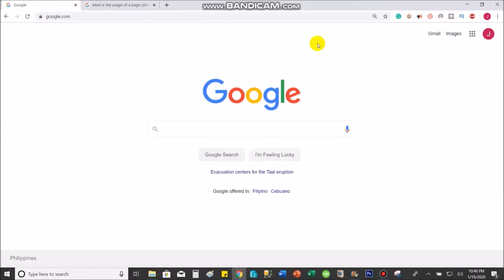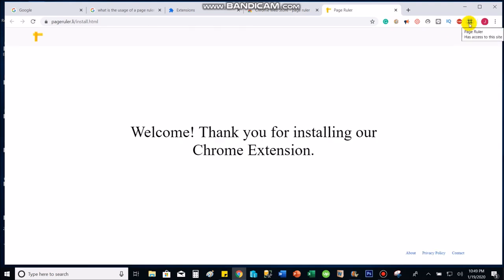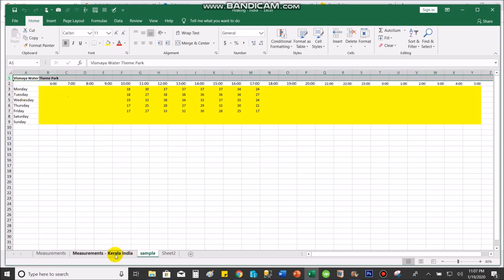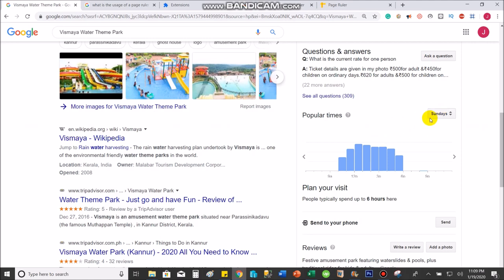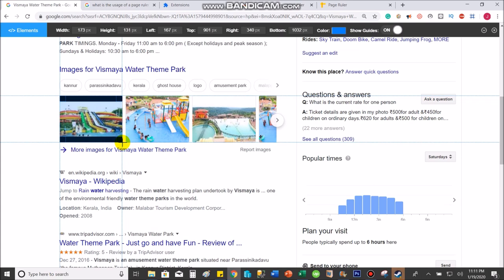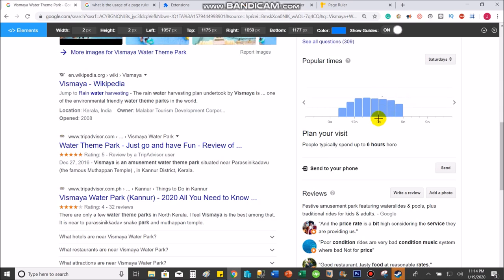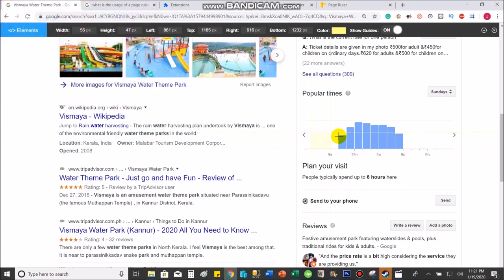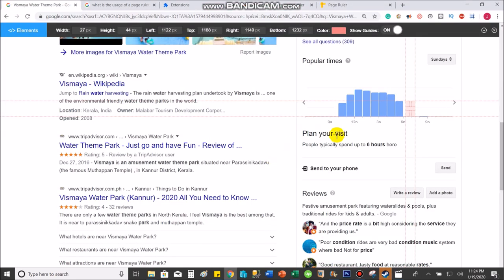Measure Pixels Using Page Ruler A Complete Guide Real Job Tutorial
A page ruler is used to measure pixels of an image or a picture on a Web.
Web developers are basically using this tool.

This video is a complete guide on how to use a Page Ruler basically and with some real job simulation techniques included.

Godbless!
JEP